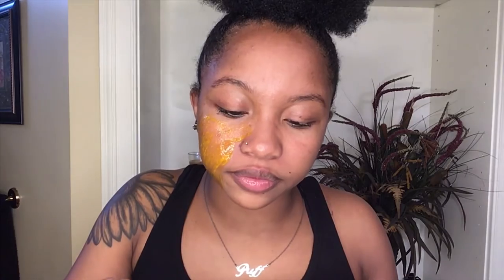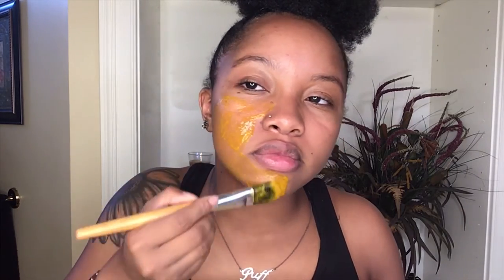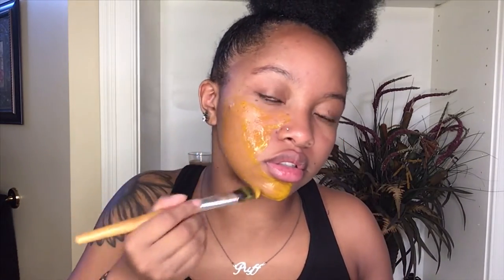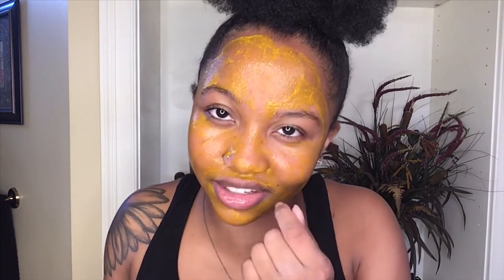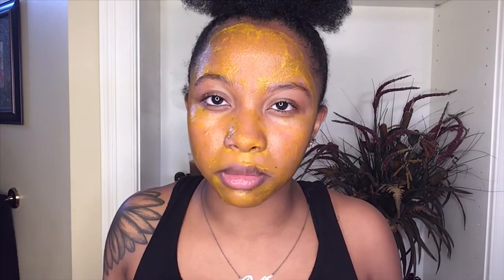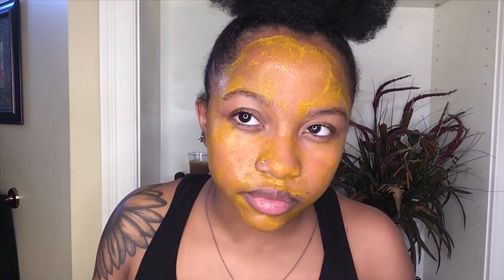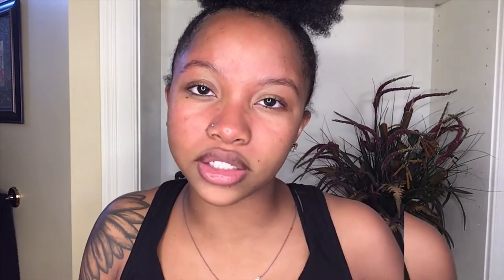MASK MONDAY: EGG WHITE AND TURMERIC MASK!!!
i’m so excited to present with y’all my first episode of my Mask Monday series! i really hope y’all like it.

MASK INGREDIENTS:
* 1 teaspoon of orange juice
* 1 teaspoon of turmeric
* 1 egg white
- spread a thin layer on face and wait 3-4 minutes (doesn’t matter how long. just wait till it dries)